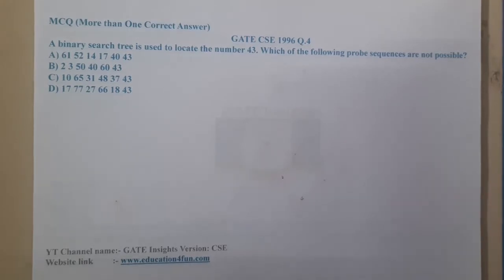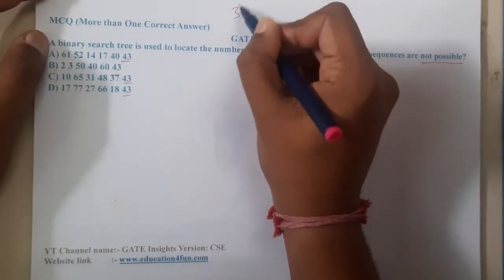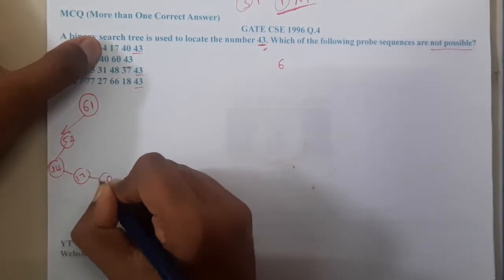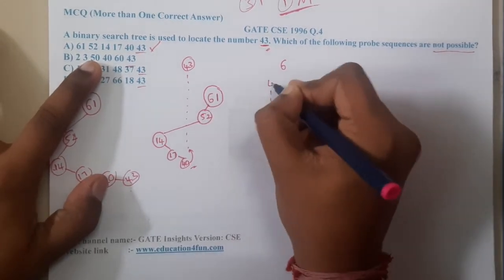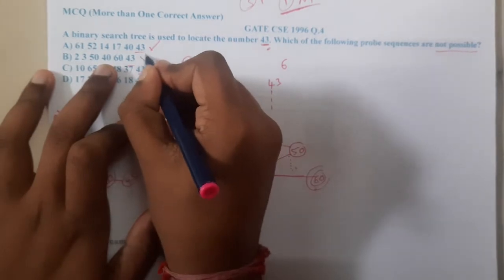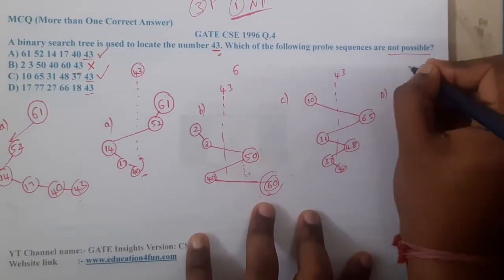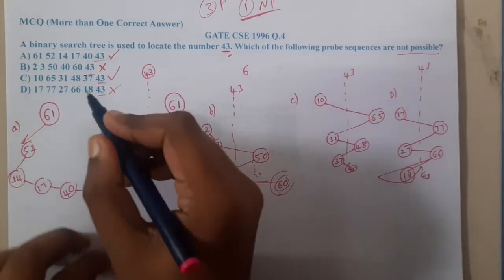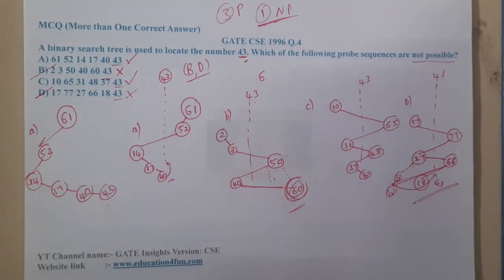GATE CSE 1996 Q.4 || Trees ||Data Structure || GATE Insights Version: CSE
MCQ (More than One Correct Answer)
A binary search tree is used to locate the number 43. Which of the following probe sequences are not possible?